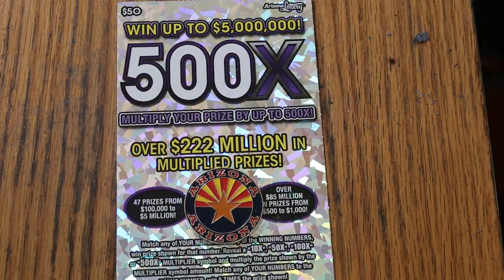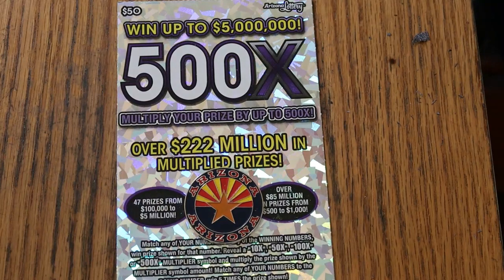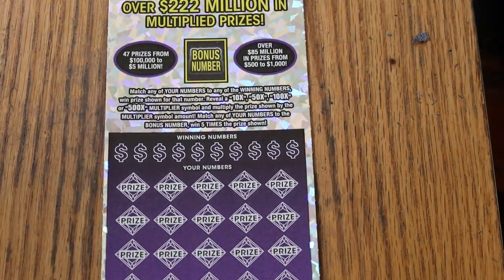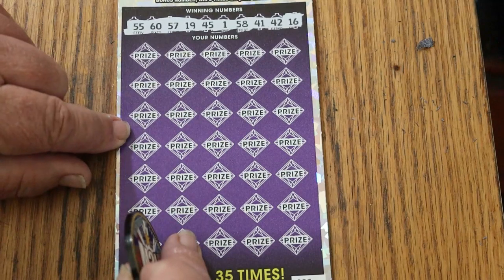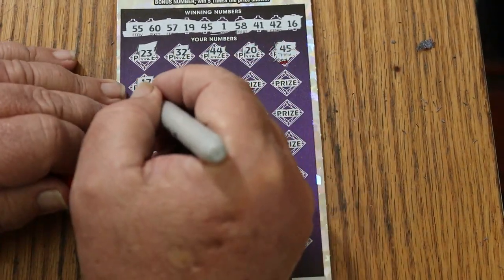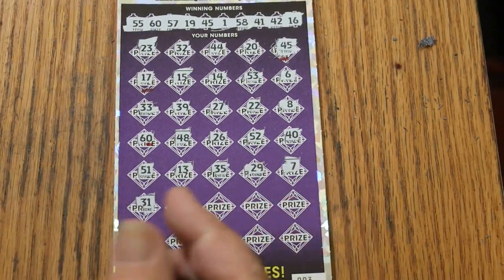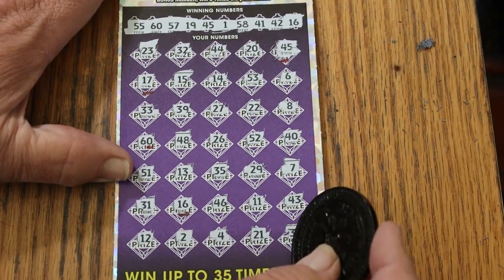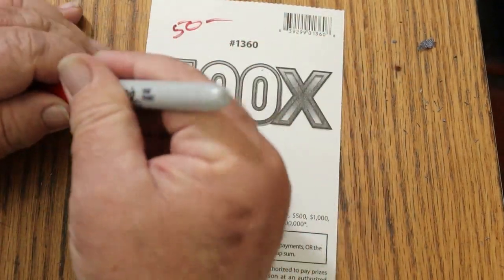💥DAY 4 $50💥500X💥😎